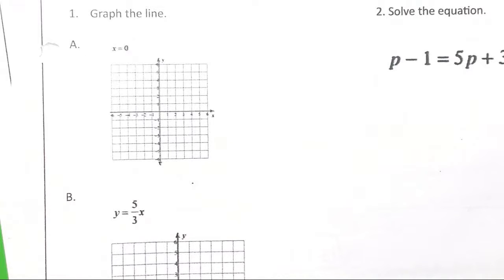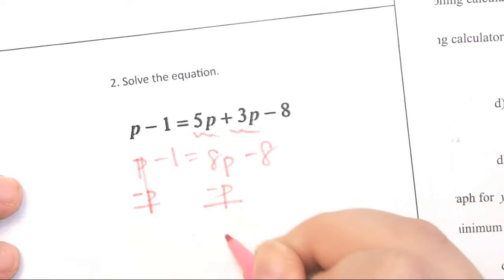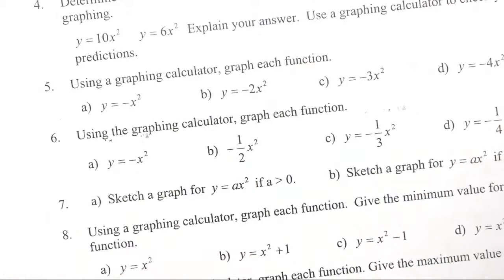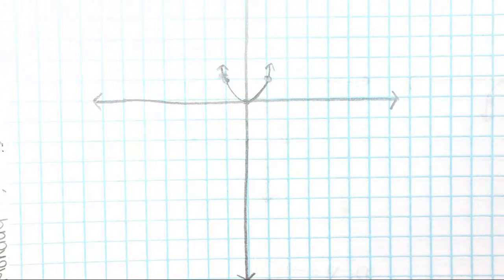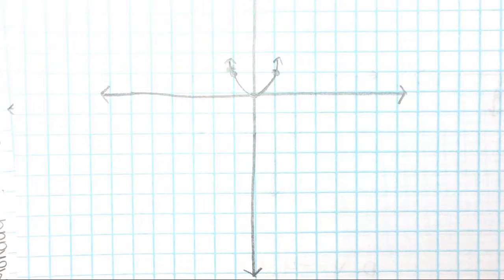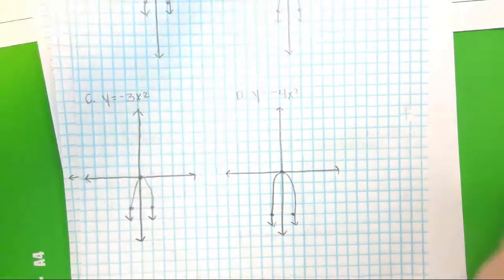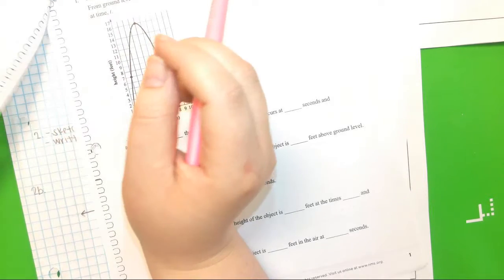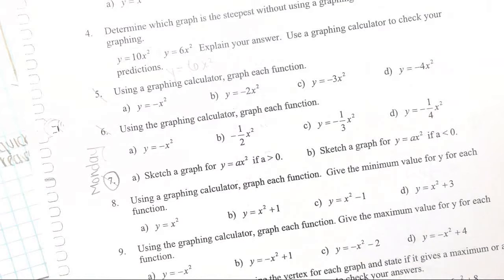Graphing Quadratic Notes from 3rd Period on 4 18 17